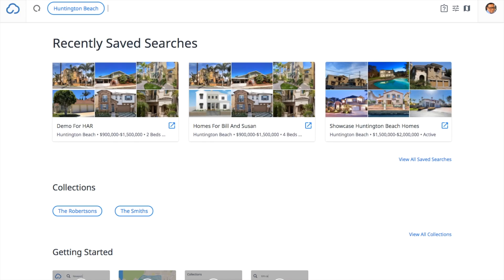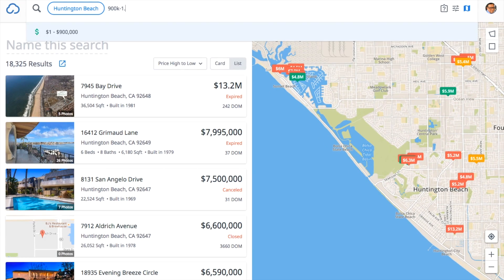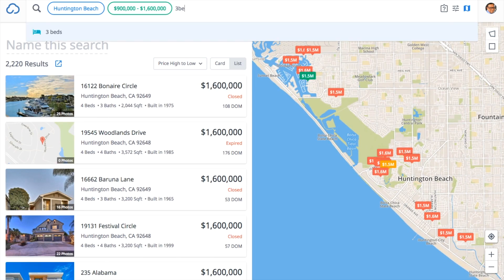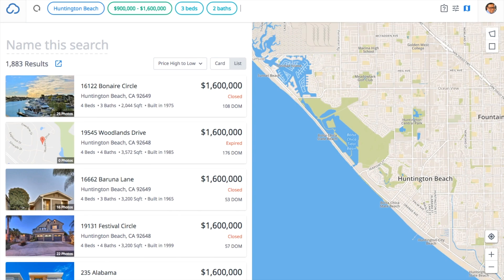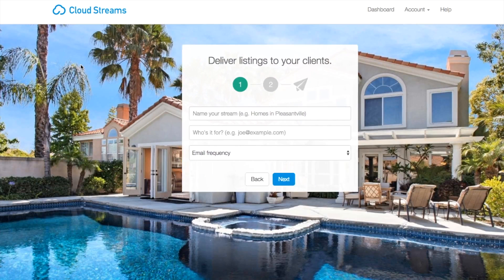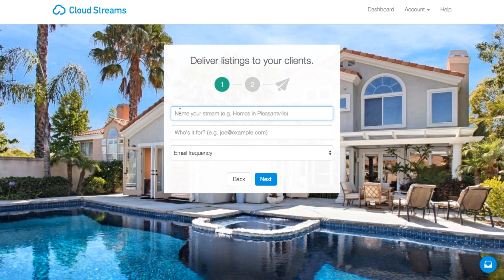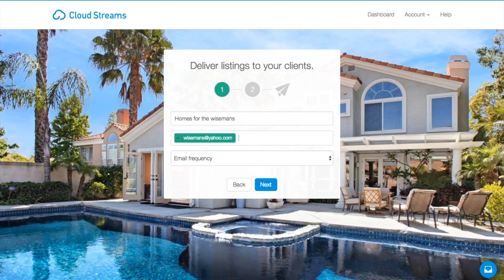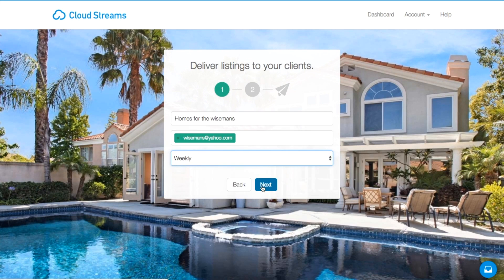Sending results in CloudMLX to a Stream